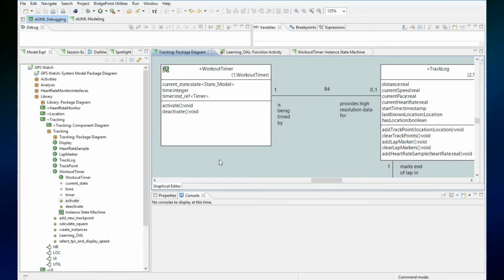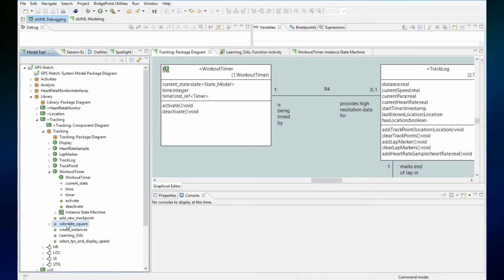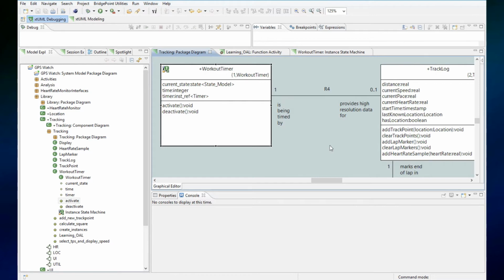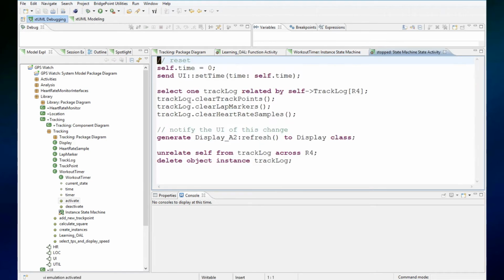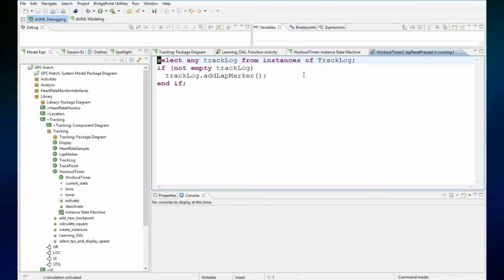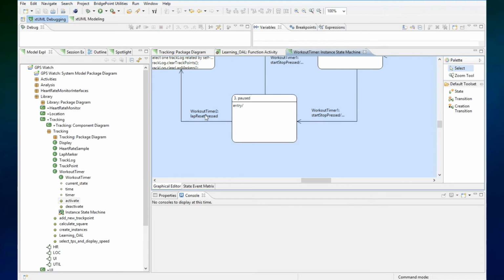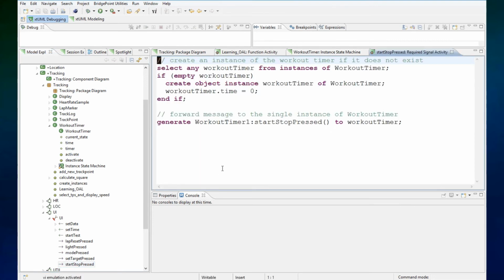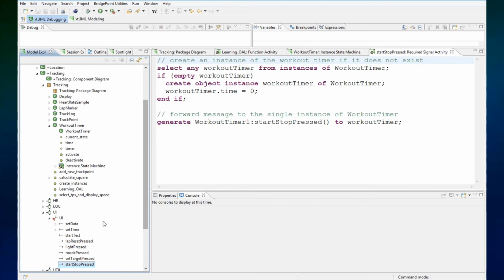017 OAL Destinations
the xtUML methodology enables functional modeling by enhancing UML models with behaviors captured in Object Action Language. This 3 minute segment is the 18th step in a tutorial on OAL that extends over 20 segments. This step discusses the valid locations within an xtUML model that can contain action language.